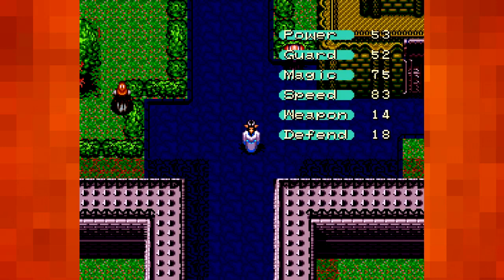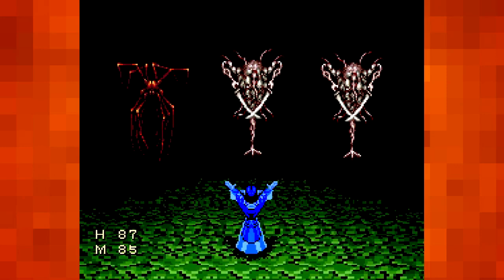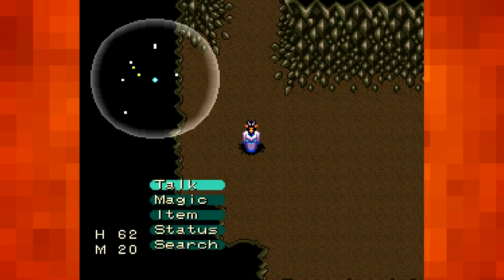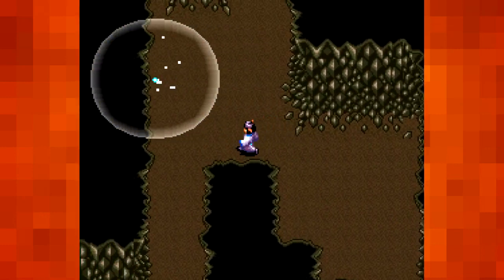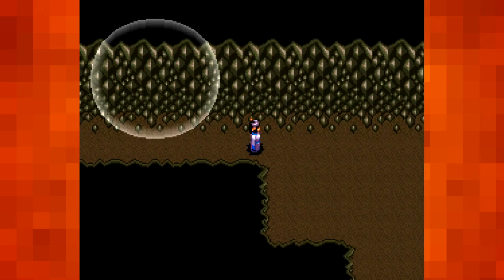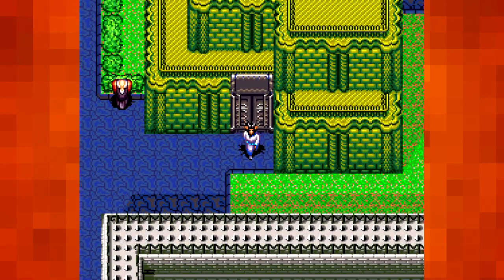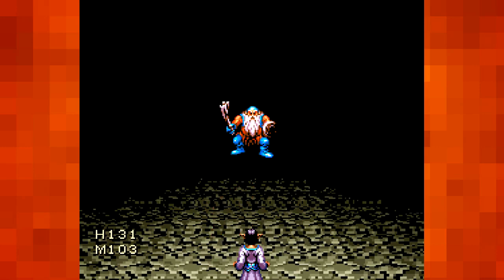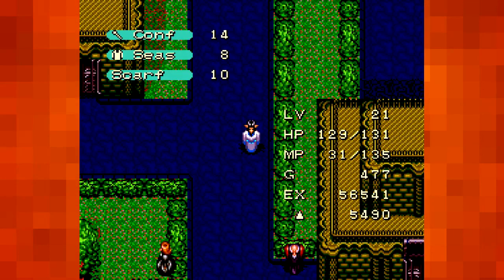Let's Play The 7th Saga (Esuna Only) |08| And The Traitor Is.....?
Winna braves through the dungeon of the castle, full of goblins, spideks and more manrots. Who could possibly have the Star Rune and taken over the kingdom of Patrof?